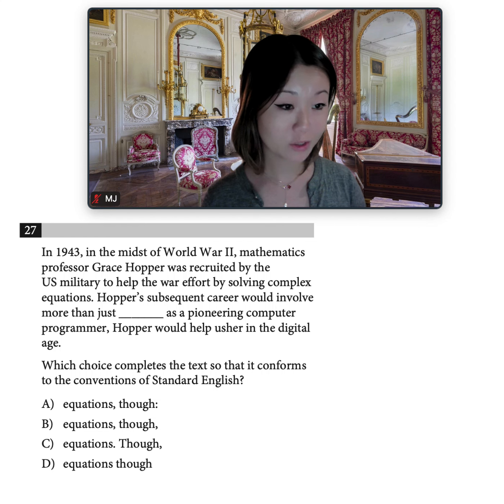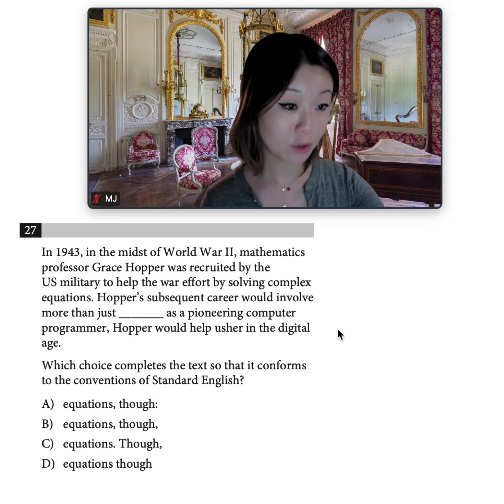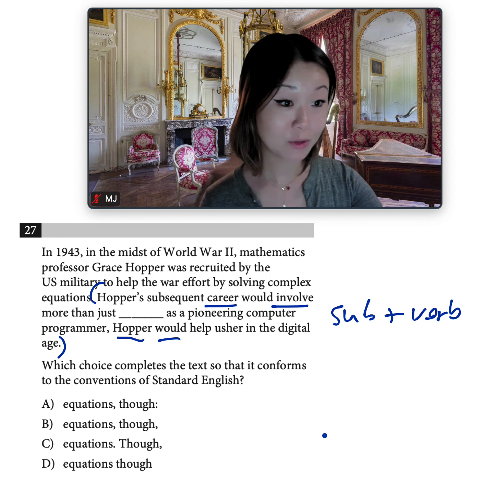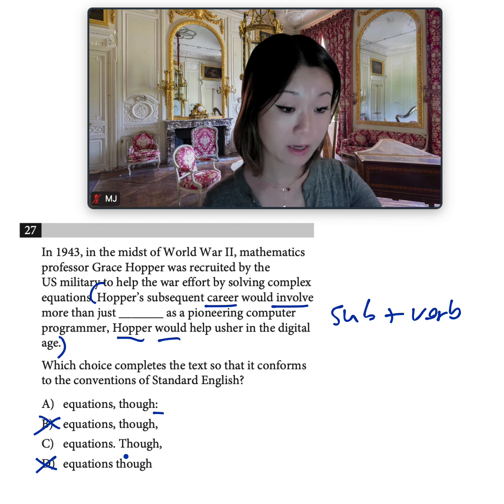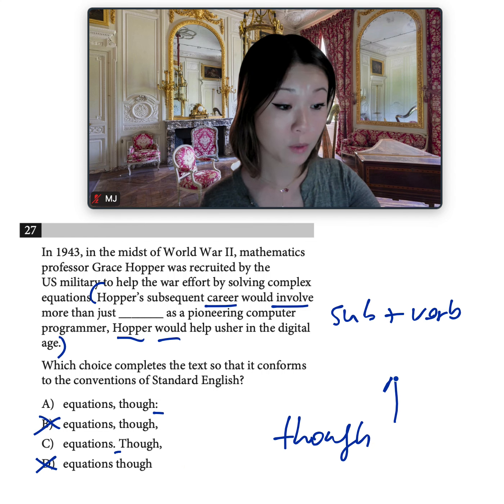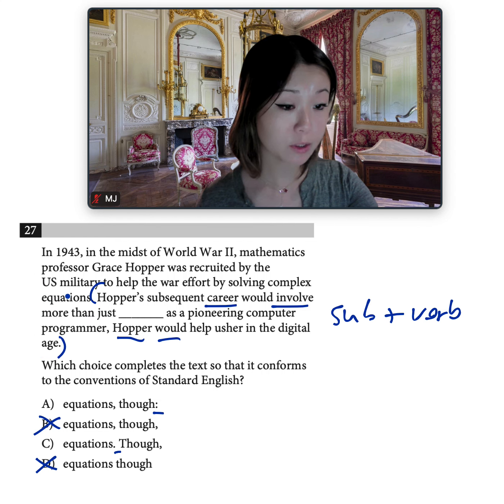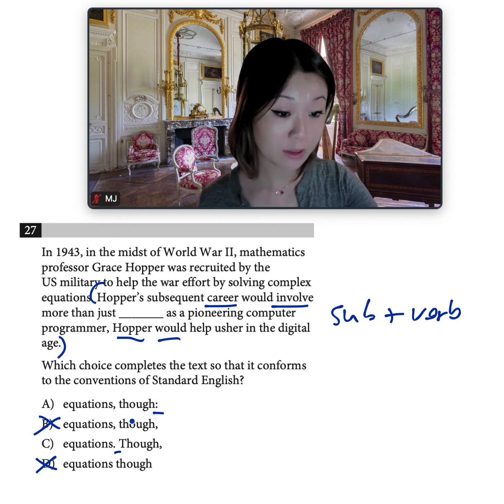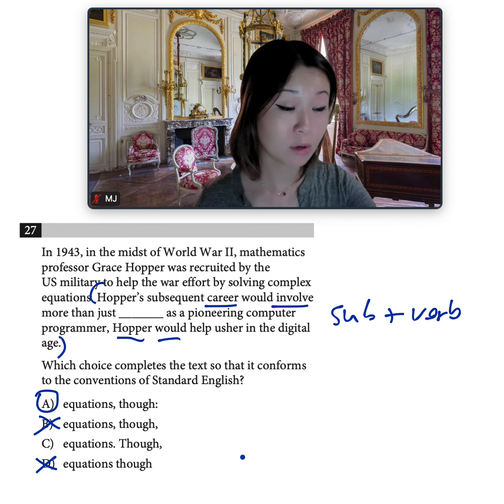SAT Question of the Day 05 27 2024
A tricky question that involves two levels of analysis! Putting "though" at the end of a sentence will actually cause the transition to occur between the sentence BEFORE it and the sentence itself. Ex., "He likes chocolate ice cream. I like vanilla, though. Sara likes strawberry ice cream." Notice in the above example that Sara's strawberry preference has nothing to do with the "though." As always, make sure to do your punctuation rules checks!